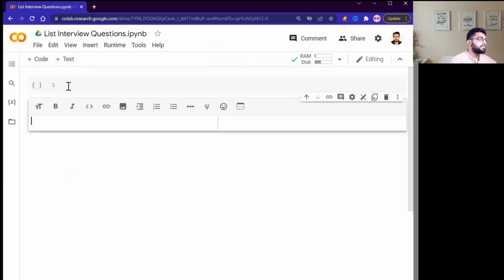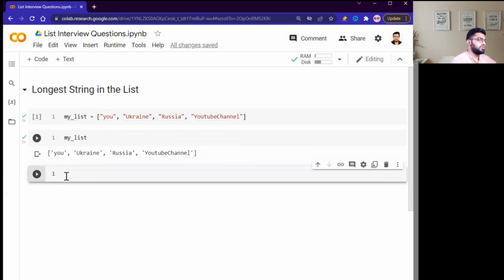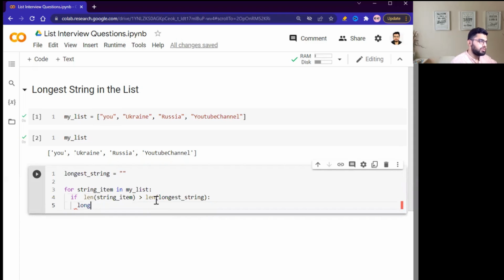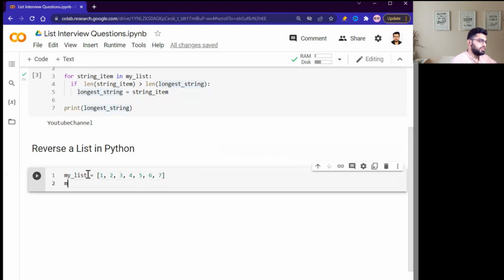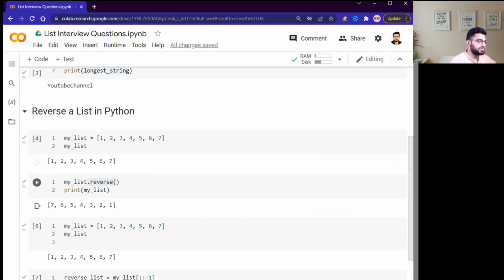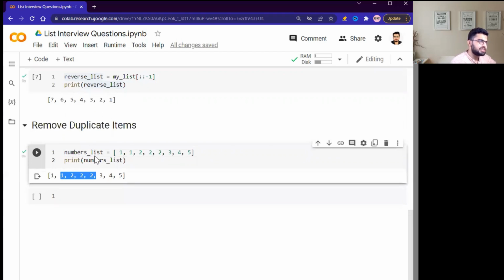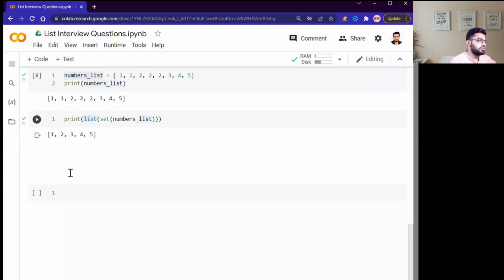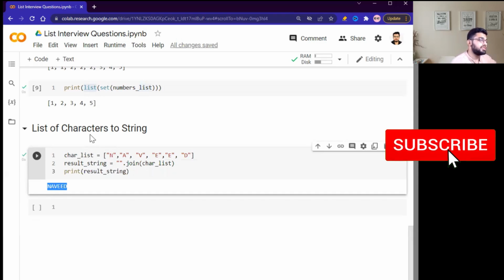Python Interview Questions | Python Tutorial | Python List Essential Interview Questions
Learn important conceptual and technical Python interview questions and answers in this video.

📃Contents / Timestamps📃
00:00 Introduction
00:25 Longest String in the list in python
03:27 how to reverse a list in python
05:00 reverse a list in python by slicing
05:50 how to remove duplicate values from the python list
07:58 how to convert a list of characters to a string in python